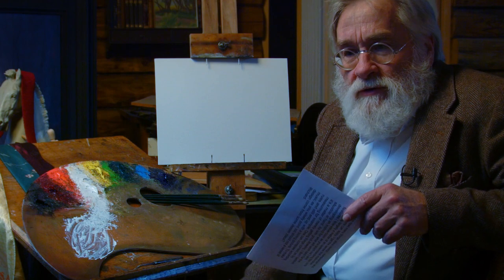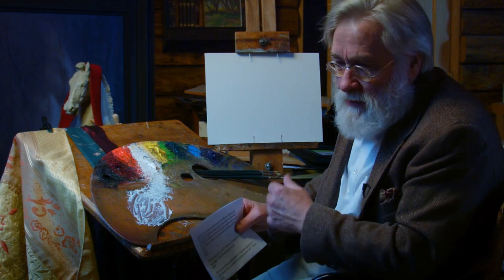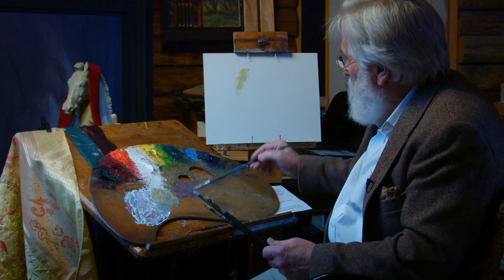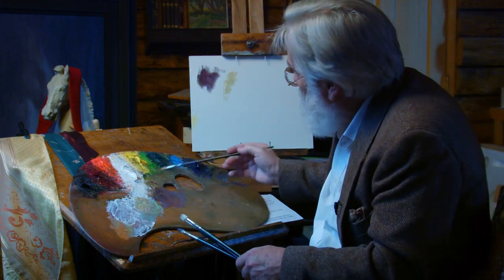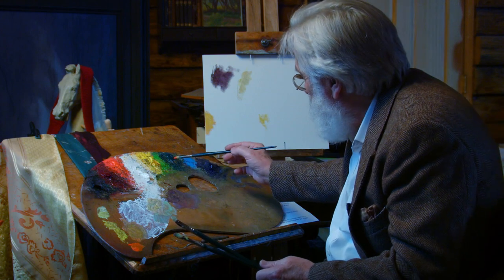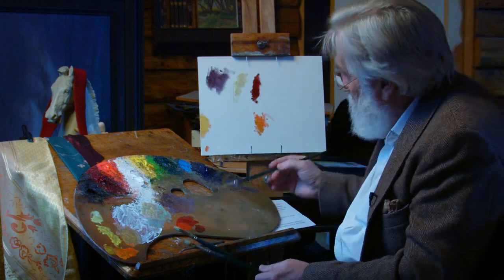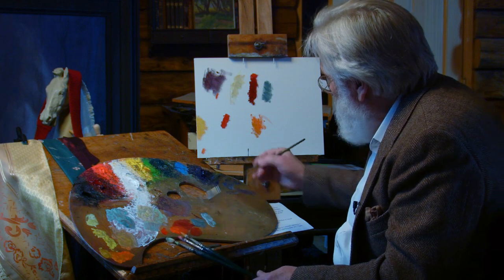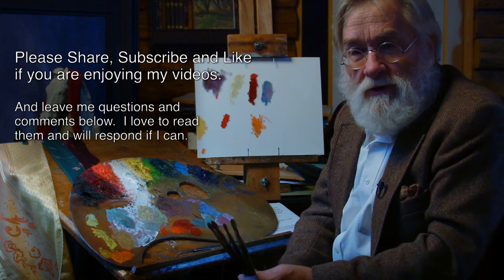Paul Ingbretson Demonstrates Premixing Colors on the Palette #107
This is a demonstration showing my colors and my way of using the palette to systematically compare value/color/chroma for adjusting color notes on the canvas.

In Response to Mairi